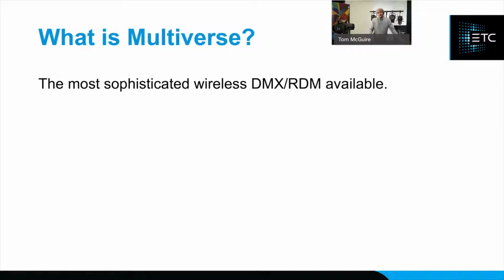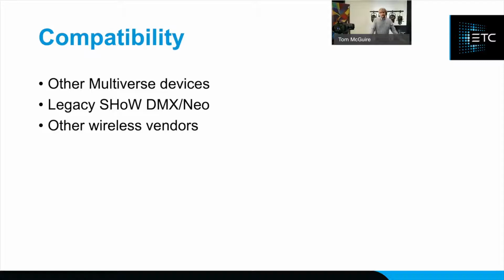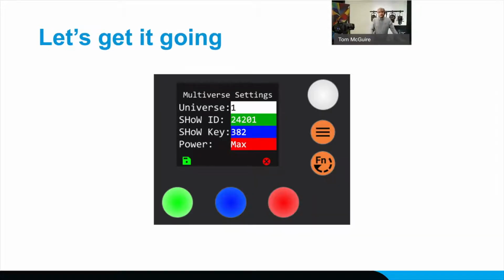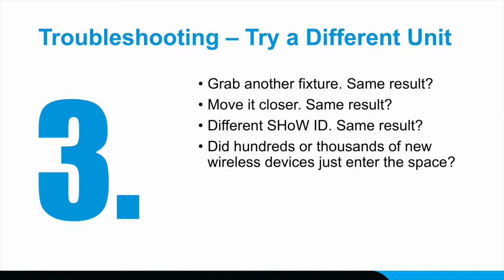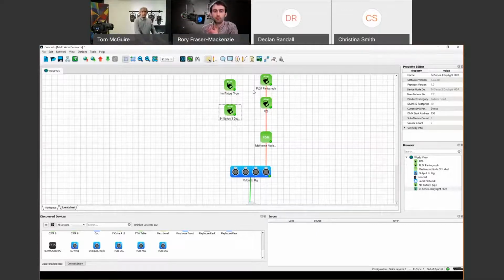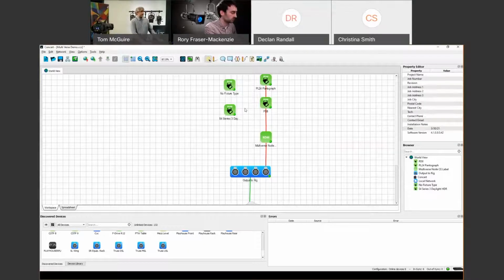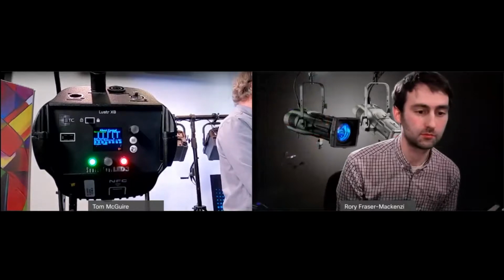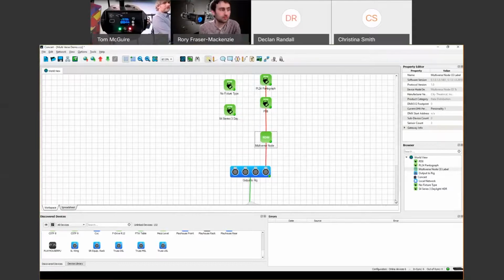Incorporating Multiverse into Your ETC System UK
Learn the basics of City Theatrical’s Multiverse wireless technology and how to plan, set up, and troubleshoot devices in your ETC system.